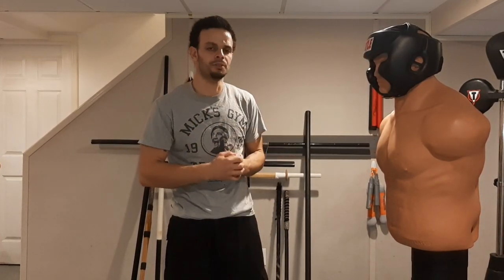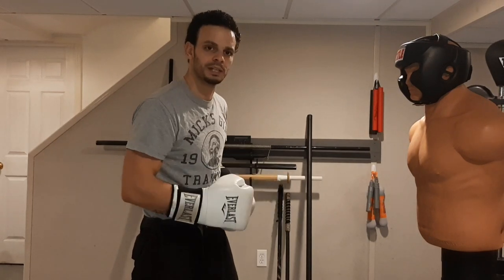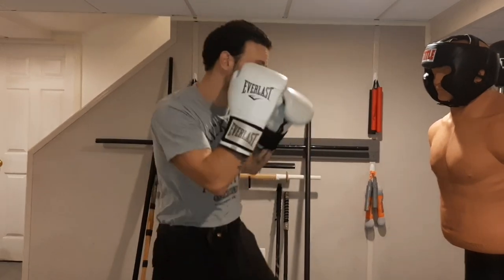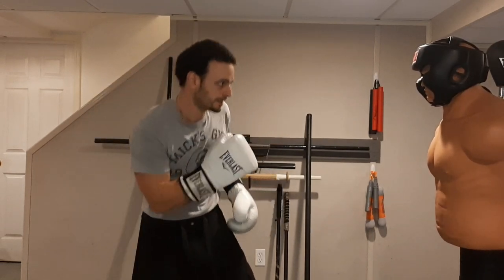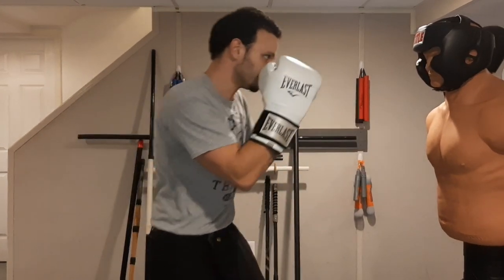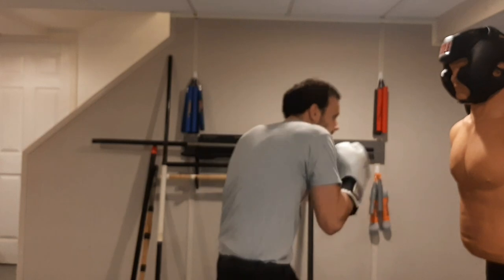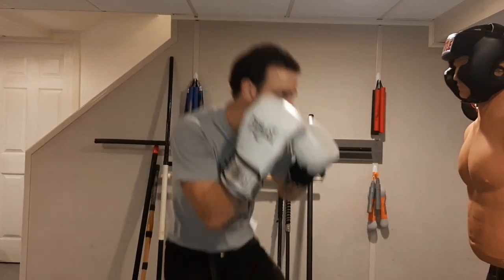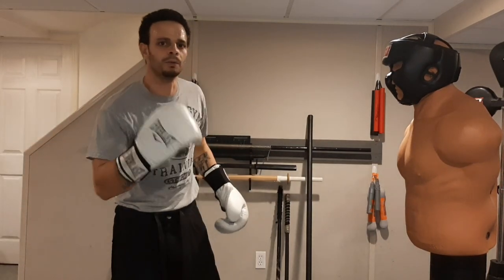BEGINNER & ADVANCED 7 ROUNDS ON CENTURY BOB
7 rounds on century bob for boxers or mma fighters at home or in the gym beginner to advanced improve your technique.